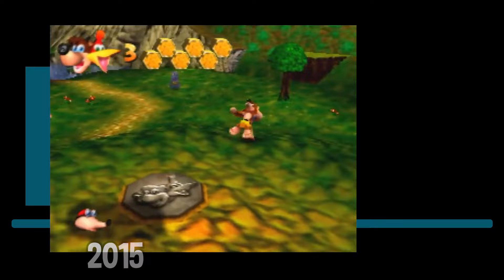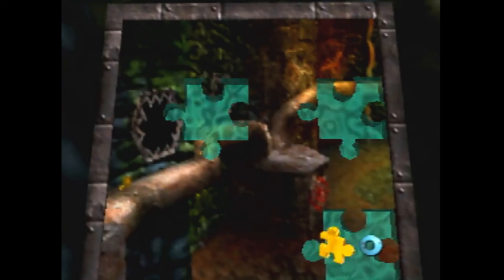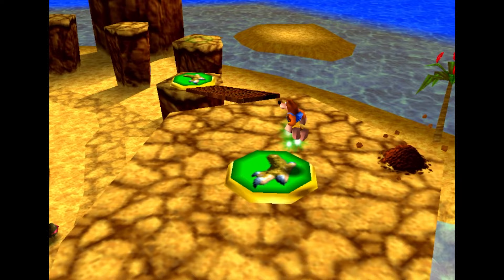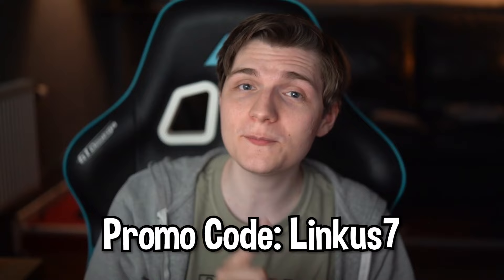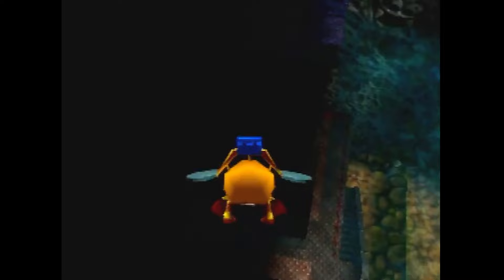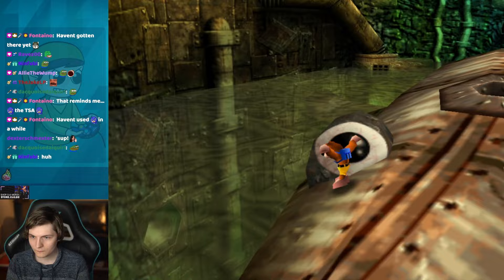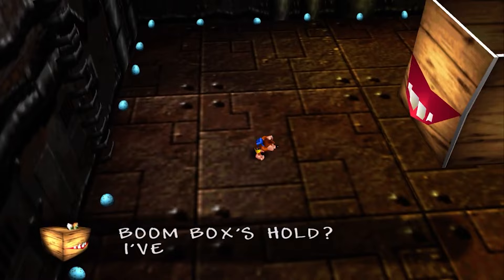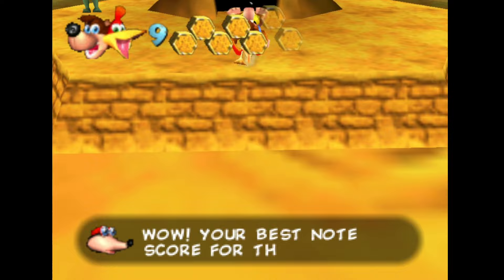How I Discovered the BIGGEST Speedrun Glitch in Banjo Kazooie (By Accident)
This is the story of how I accidentally discovered the biggest glitch in Banjo Kazooie, by being bad at the video game!

Daily YouTube Channel: @@Linkus7Daily
VOD CHANNEL: @OldInactiveLinkus7VODs

0:00 - Introduction
1:04 - The Basics
4:16 - Advertisement
5:35 - Speedrun Breakdown
13:07 - Common Questions & Outro